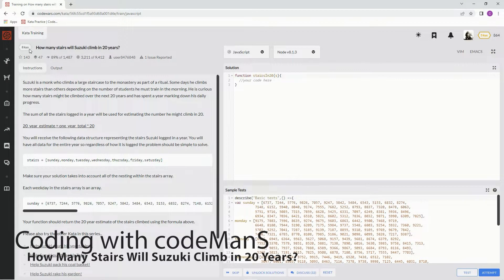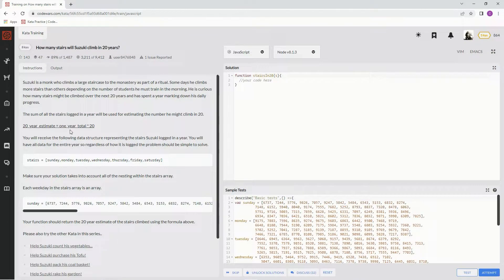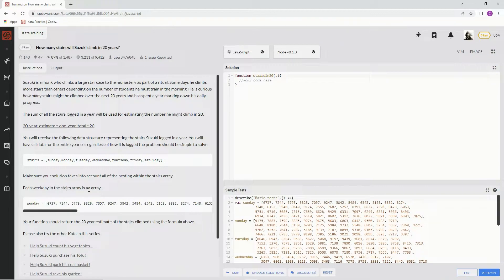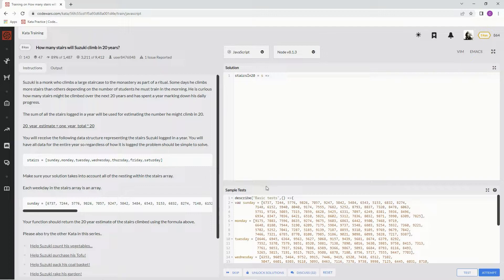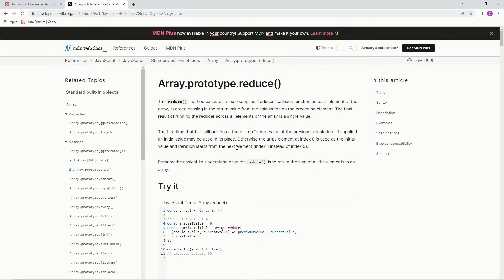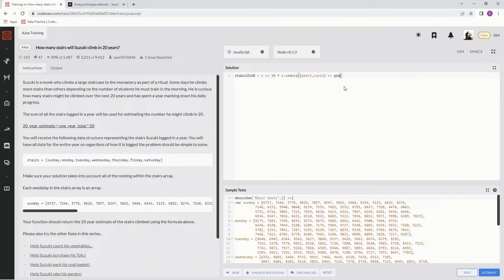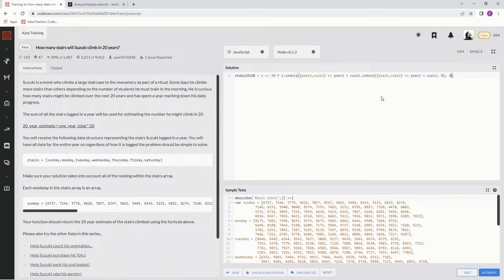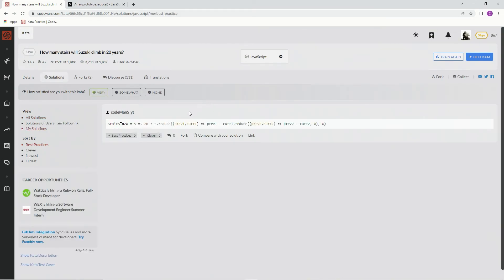Codewars 8 kyu How Many Stairs Will Suzuki Climb in 20 Years? JavaScript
doubling up on the reduce() method